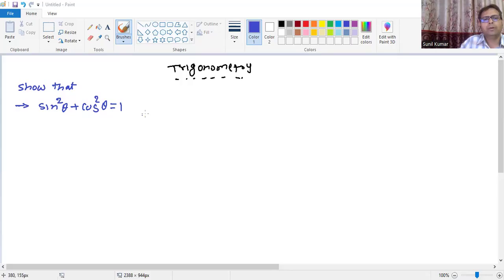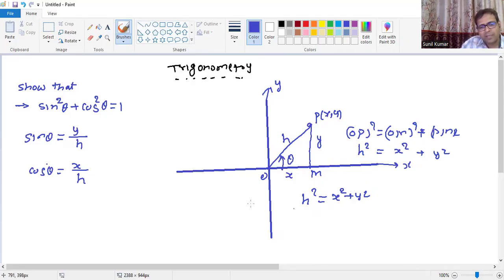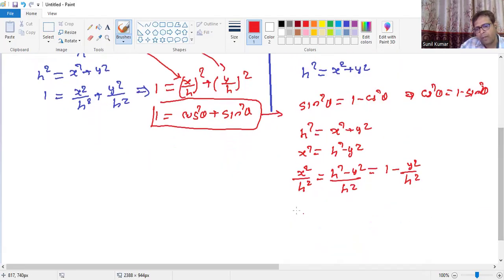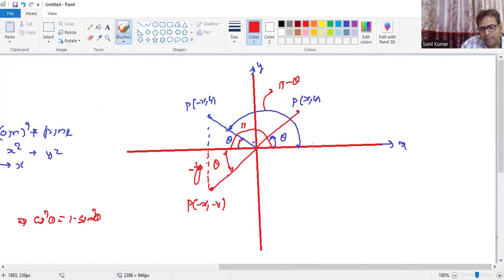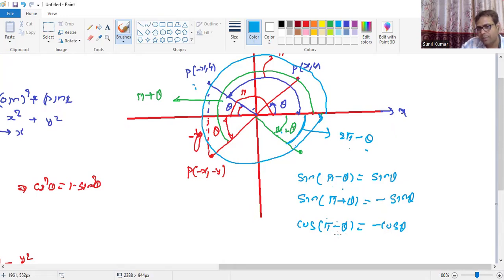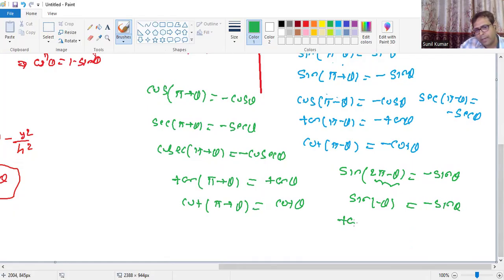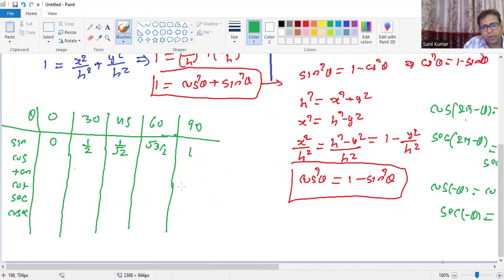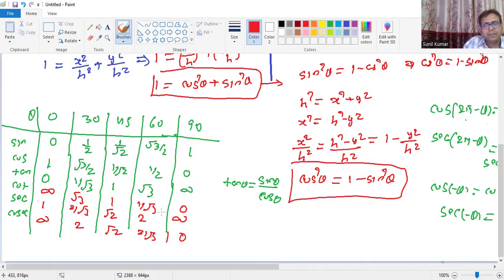Trigo-Lecture-3 By Dr. Sunil Kumar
Basic of trigonometry